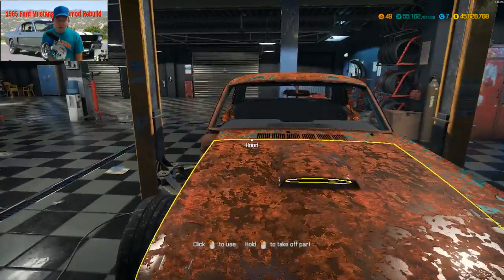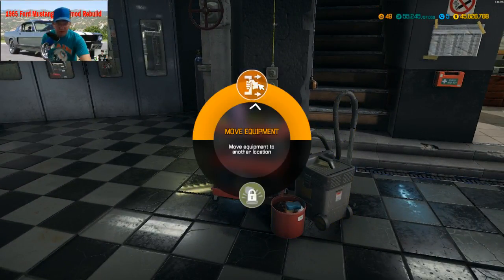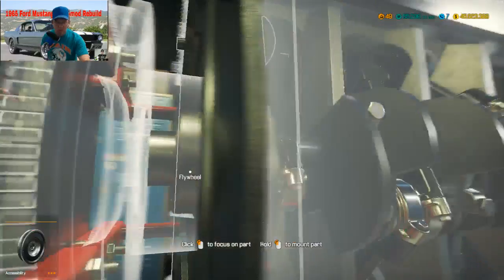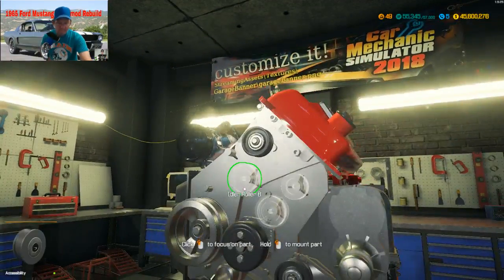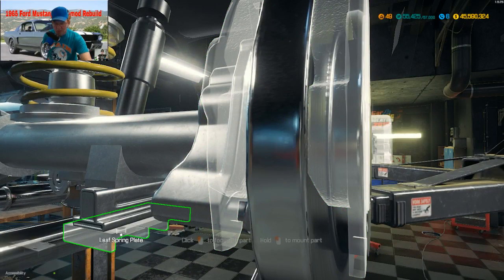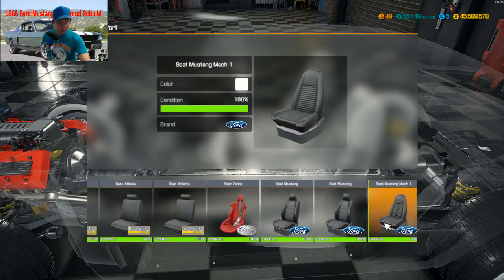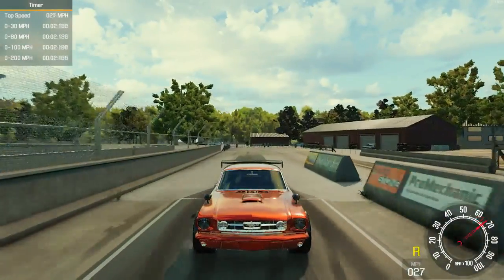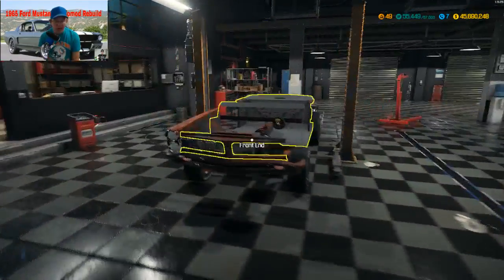Livestream Car Mechanic Simulator 18 : 1965 Ford Mustang Restomod Rebuild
Rebuild Ford Mustang Restomod